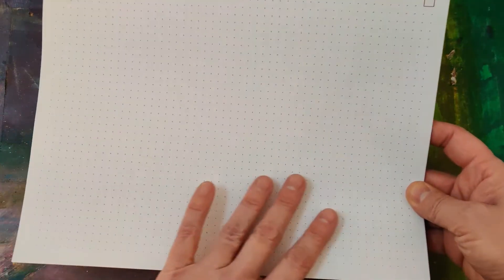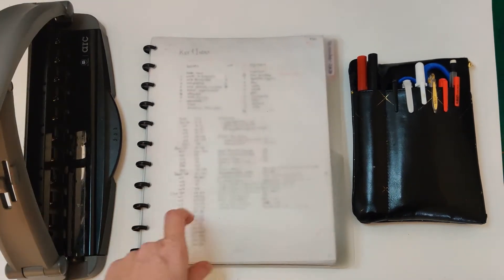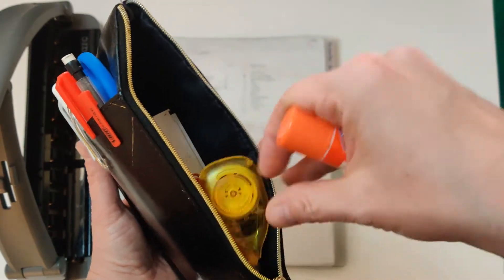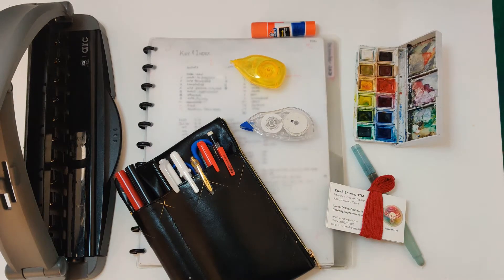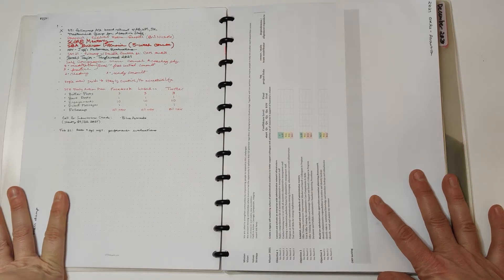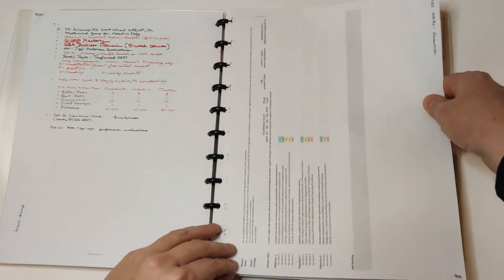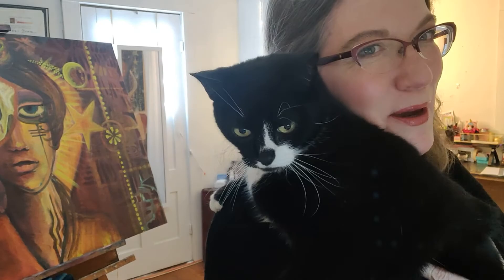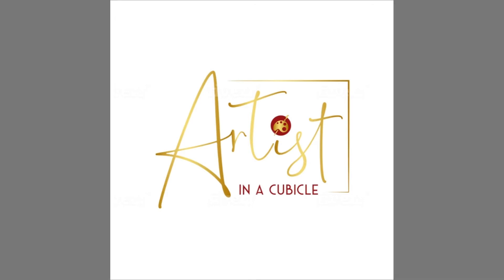Artist in a Cubicle: Creating an Armature for Imagination (Episode 003)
In this episode, I walk you through the four main bullet journal spreads I use to structure my work, creating a framework around which to build in creative practice.